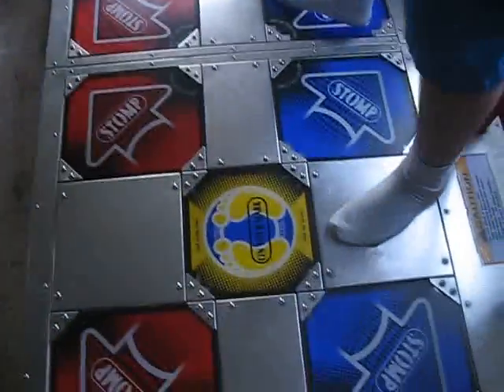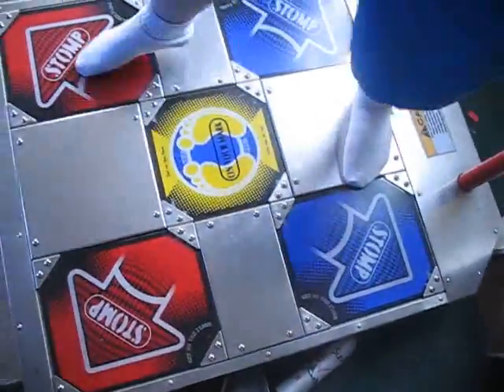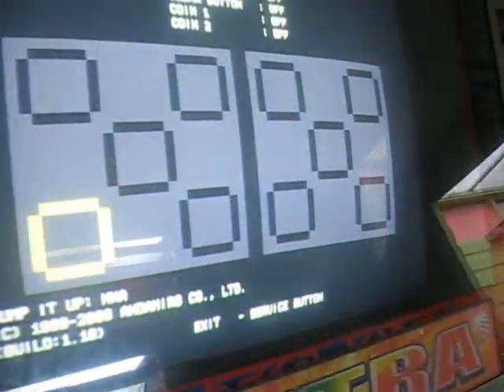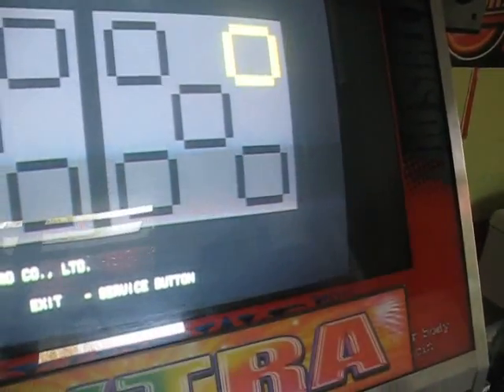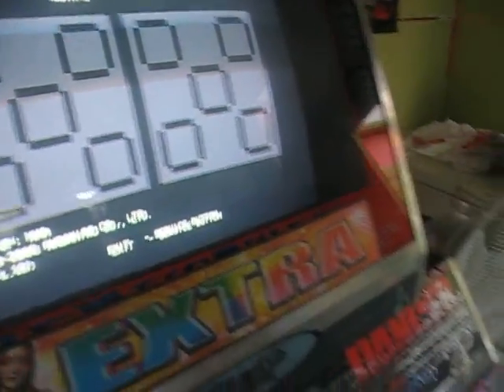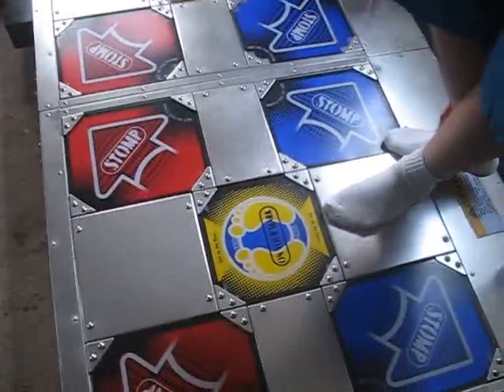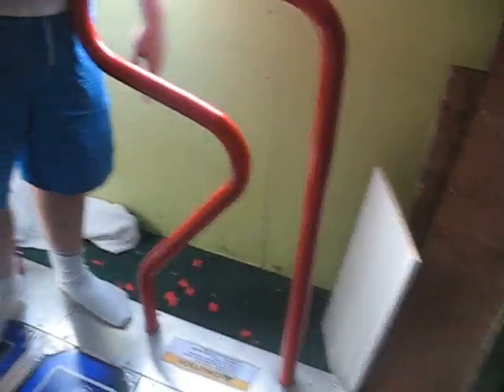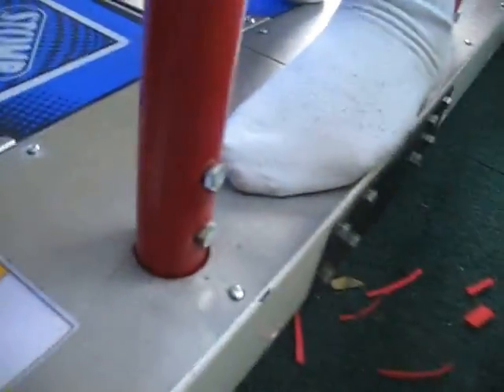An explanation really.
Just watch. Any questions let me know and ill try to answer them if i deem them relevant.